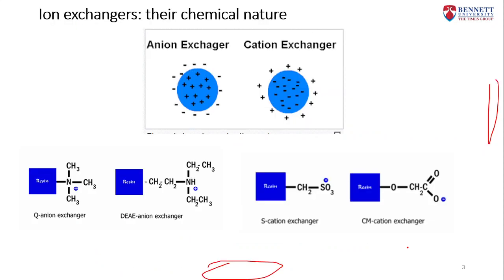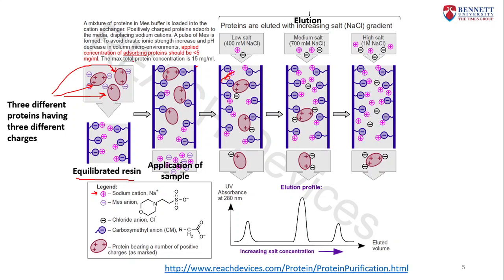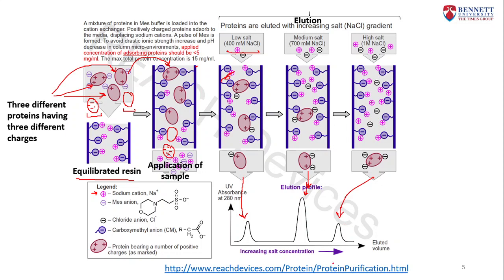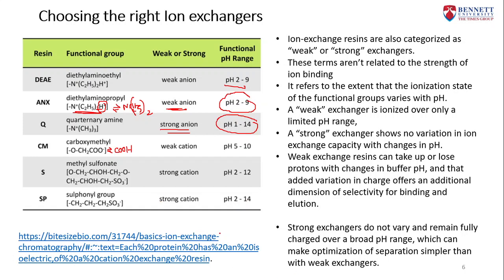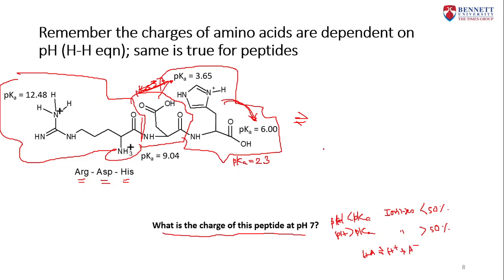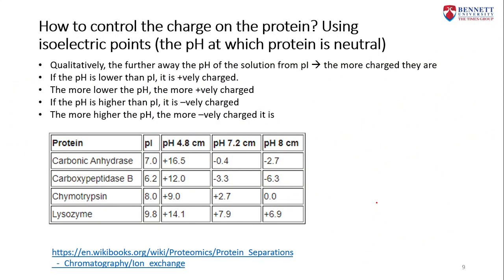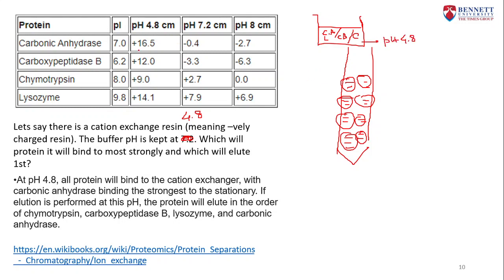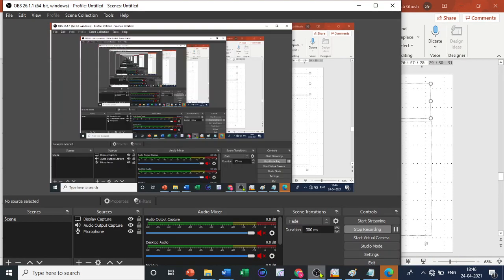EBTY103L Lecture 25 (Ion exchange chromatography)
This lecture is part of "Chemistry of Biomolecules" course run at Bennett University for 1st year biotech students. This video explains Ion exchange chromatography.